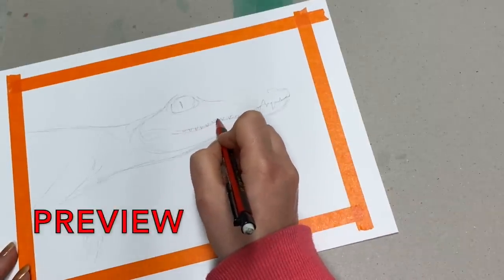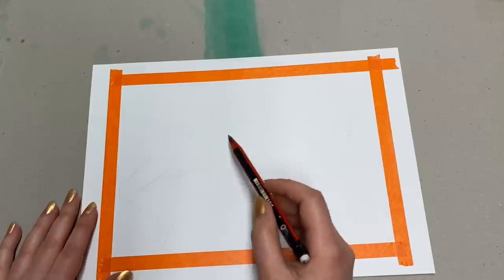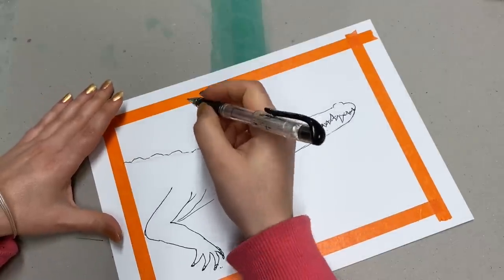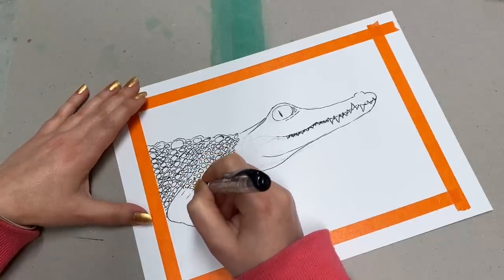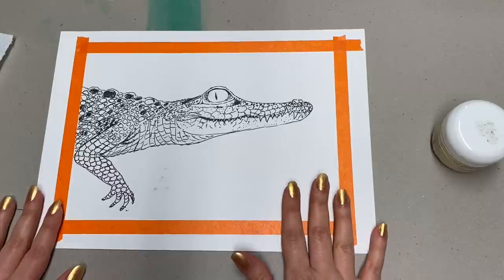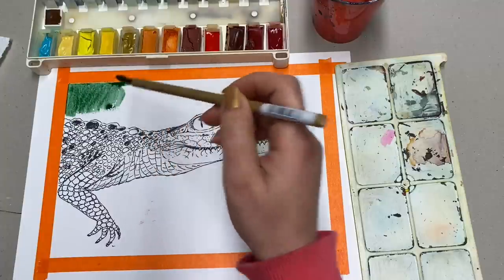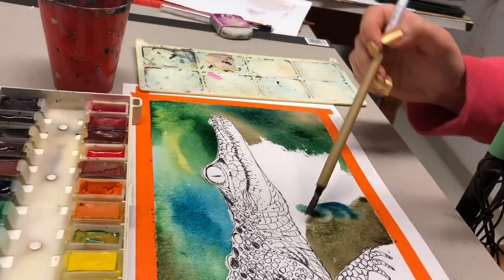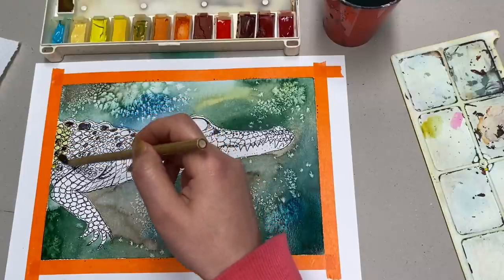How to draw a realistic crocodile step by step easy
This is a relaxing unintentional ASMR kind of tutorial. Here you will see how to draw a realistic crocodile step by step easy but if you are a total beginner and would like to have a drawing aid you can head over to my Patreon page where I will post a photo of the pen drawing that you can save, print and use watercolour or other art materials to bring to life.